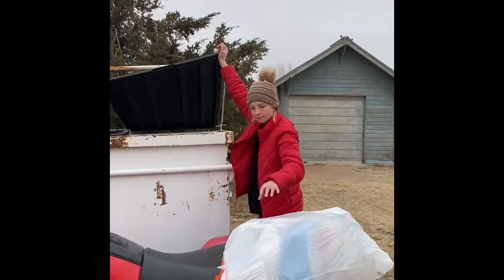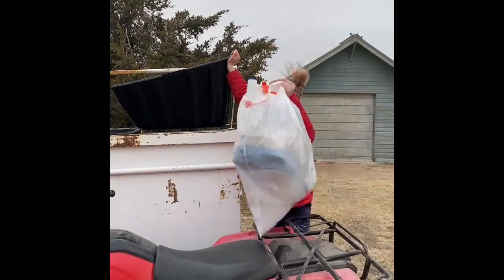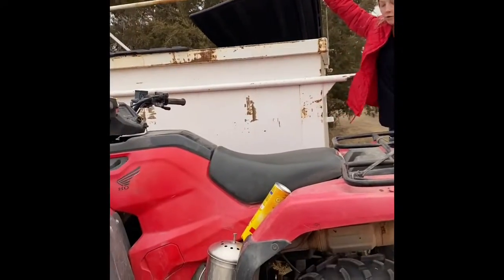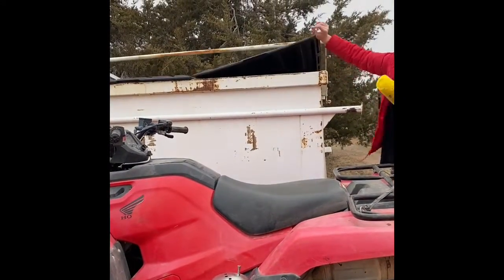Chores on the farm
Chores on the farm are not always fun but they need to be done. Watch as Morgan and Hannah tackle their chores.
Our Farm called Stults Family Farm or All about Nature sells a variety of meat from sock eye salmon from Alaska to Bison.